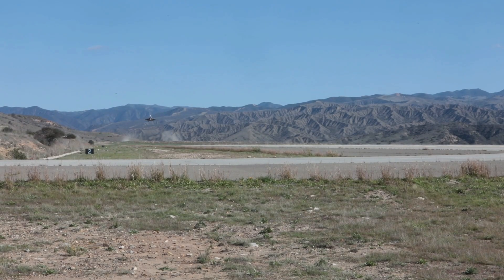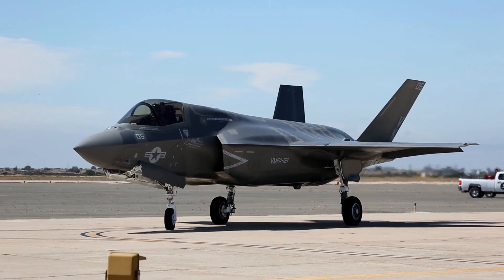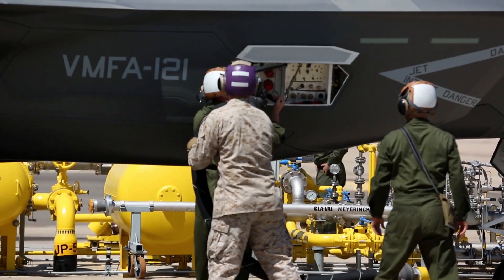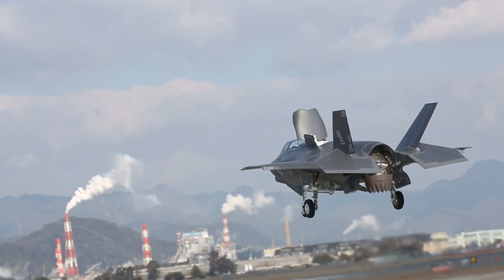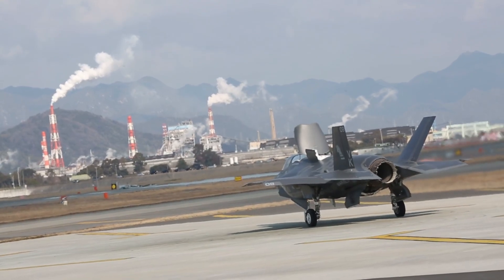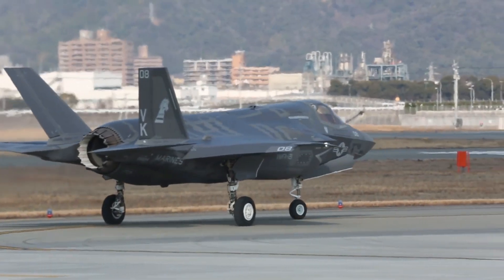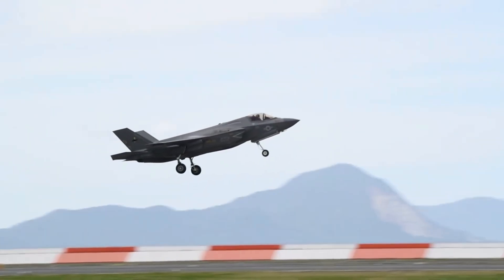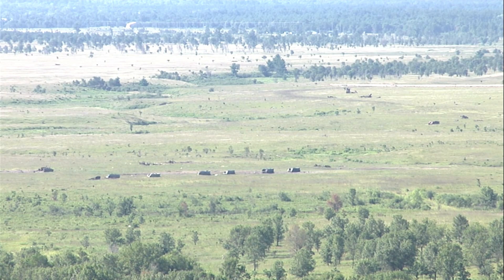F-35B – The Most Modern and Crazy US Stealth Fighter Jet in the World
The F-35B is one of the most modern and sophisticated stealth fighter jets owned by the United States. Designed to meet future military needs, the jet provides extraordinary multi-role combat capabilities and unprecedented operational flexibility.

Developed by Lockheed Martin, the F-35B has stealth technology that reduces radar signature and makes it difficult for enemies to detect. The jet is also equipped with the latest avionics and sensor systems, including active search and tracking radar, as well as superior self-defense capabilities.
Basic Tech is a reupload channel from various sources, with the aim of informing facts about military vehicles around the world.